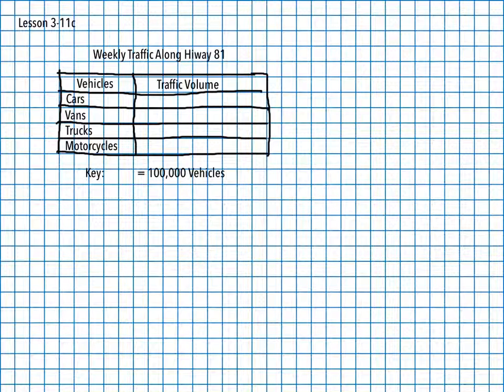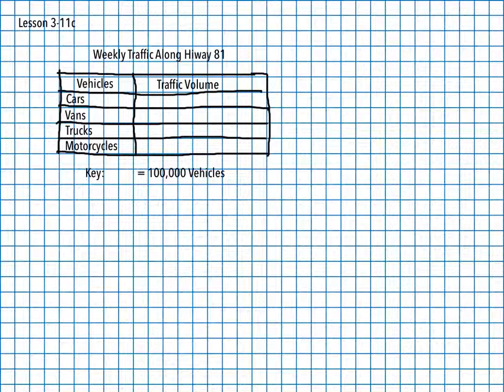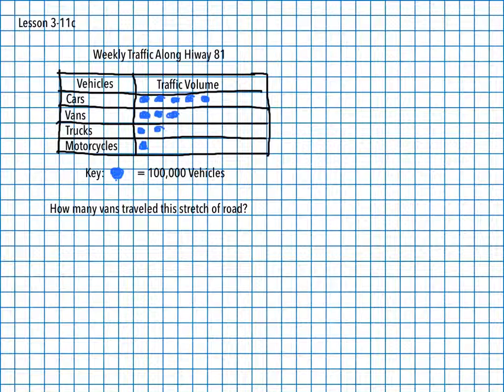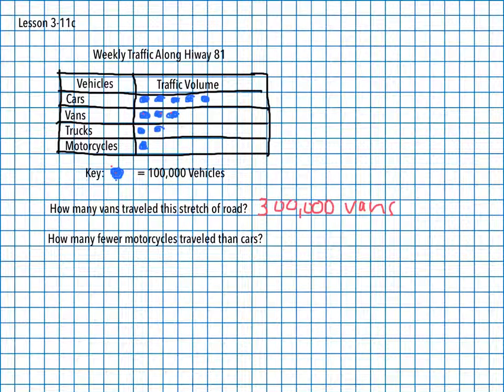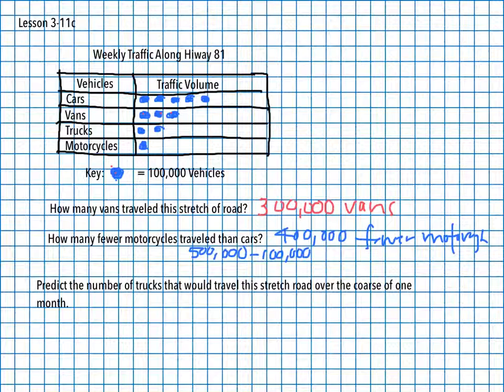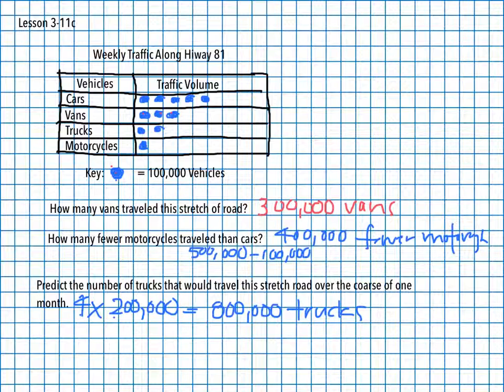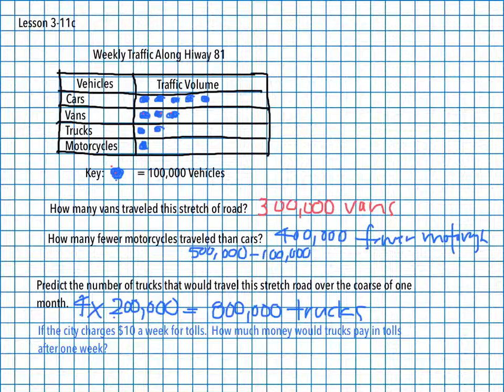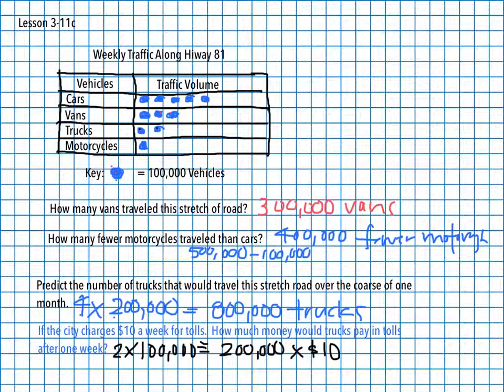Lesson 3-12c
Lesson 2-12, Part III: Pictographs